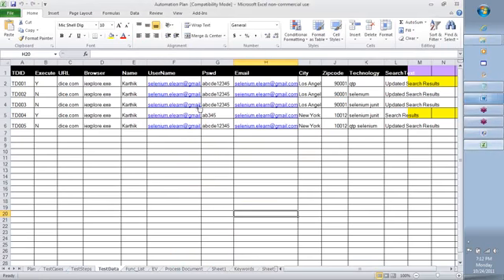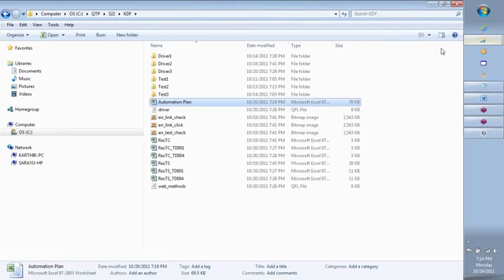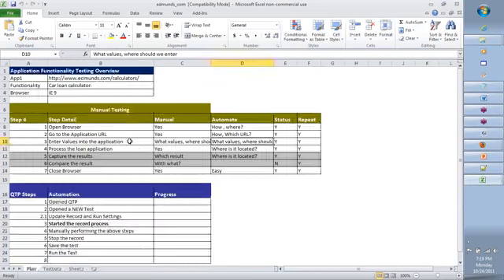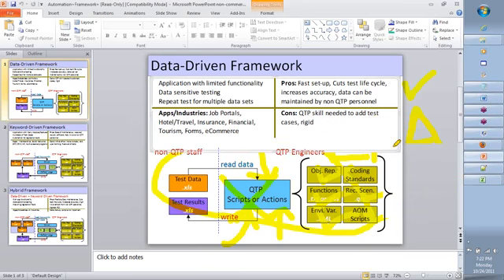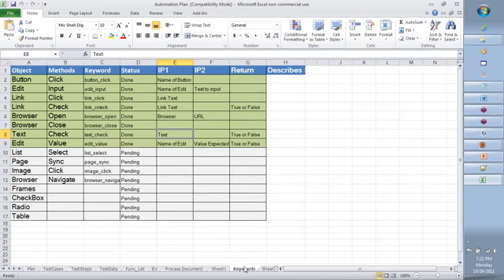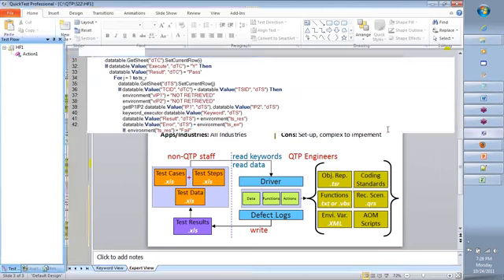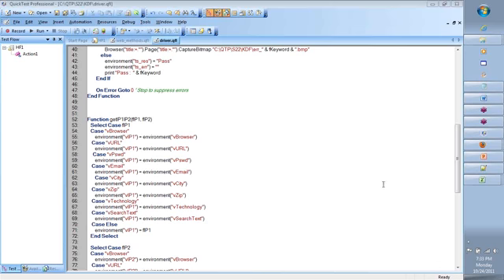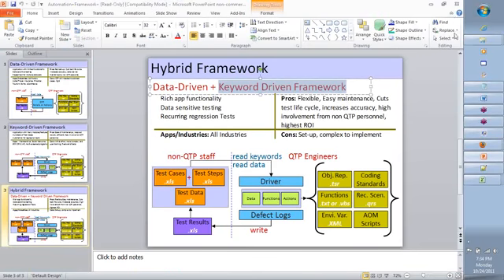Data Driven vs Keyword vs Hybrid Automation Frameworks using HP QTP QTPeLearn.com.mp4